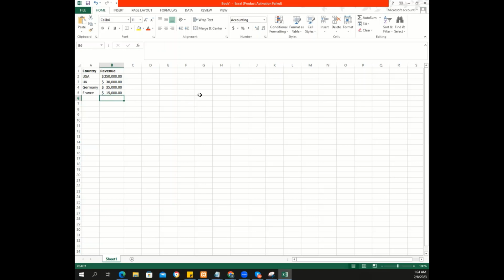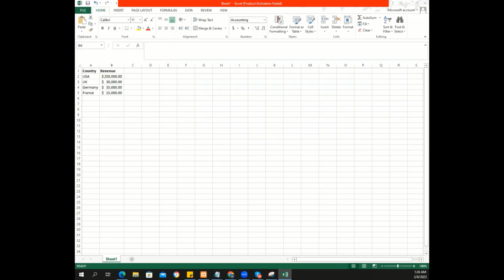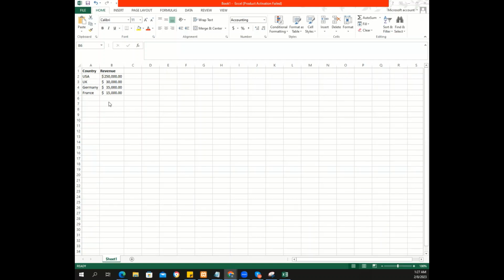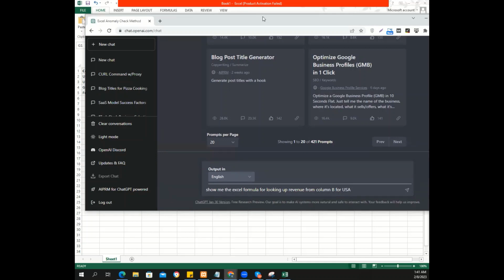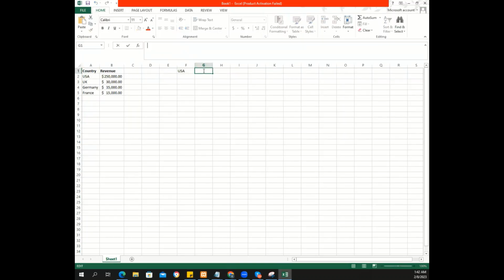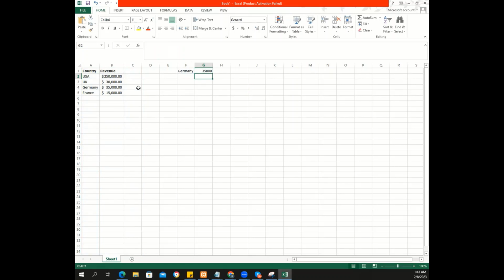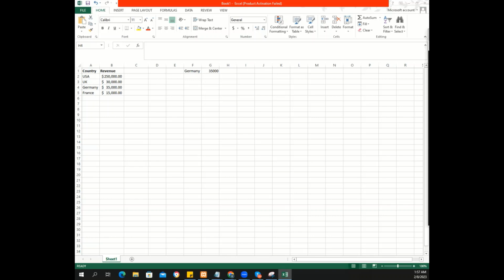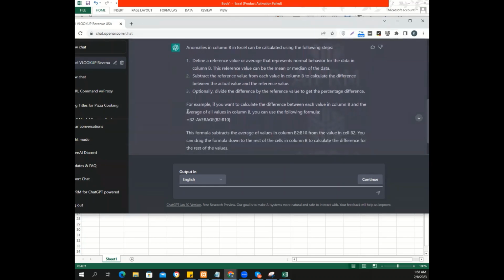Discover How ChatGPT Helps You with Excel Formulas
In this video, I will show you how to use OpenAI's ChatGPT to quickly and easily solve Excel problems and get help with Excel Formulas.
Whether you're stuck on a formula or need help with a specific task, ChatGPT is here to help.

ChatGPT is a powerful language model that has been trained on a vast amount of data, including information about Excel. With its natural language processing capabilities, you can simply type in your problem and get an answer in seconds.

In this video, we'll demonstrate how to use ChatGPT to solve a range of Excel problems, including formula questions, data analysis, and more. We'll show you how to use ChatGPT to quickly get answers to your questions, and how it can help you to save time and effort when working with Excel.

So if you're looking to improve your Excel skills, or just need some help with a specific problem, be sure to check out this video on how to use ChatGPT to solve Excel problems.